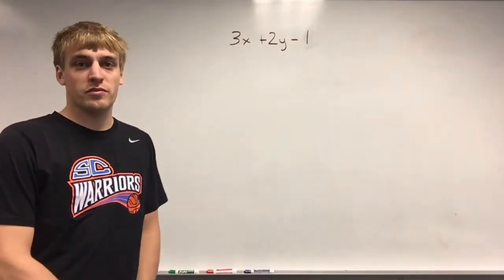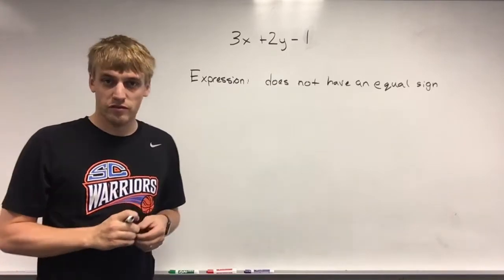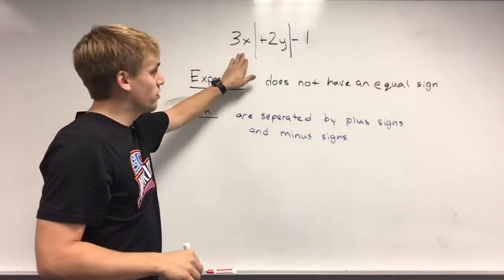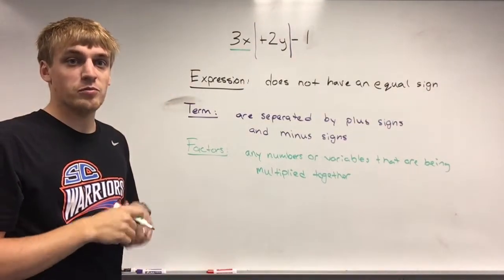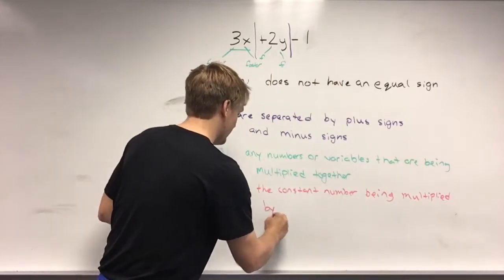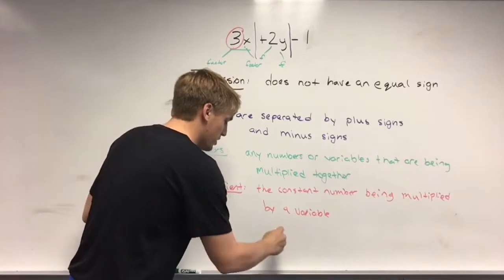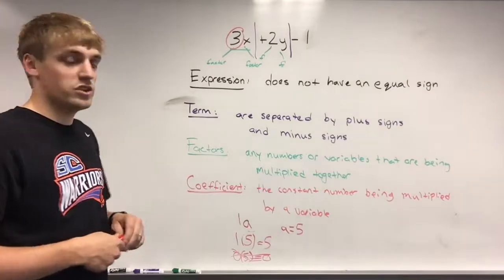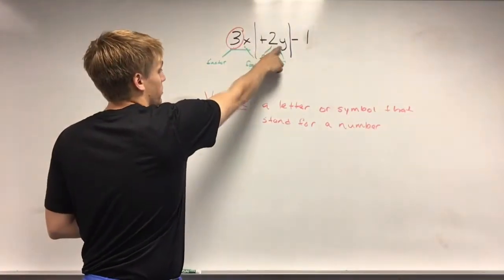Expressions, variables, terms, factors, & coefficients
6.EE.1